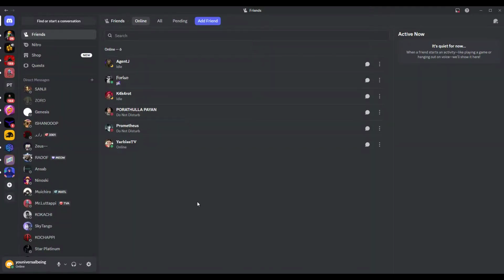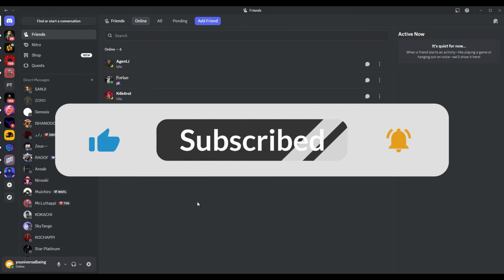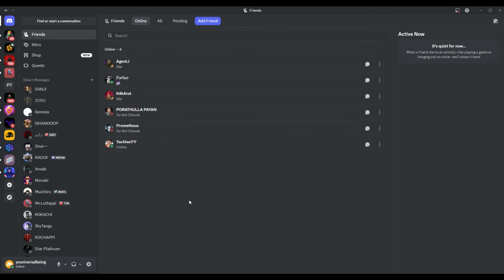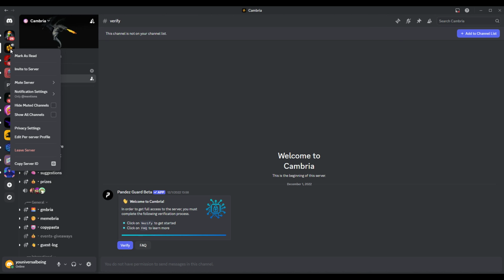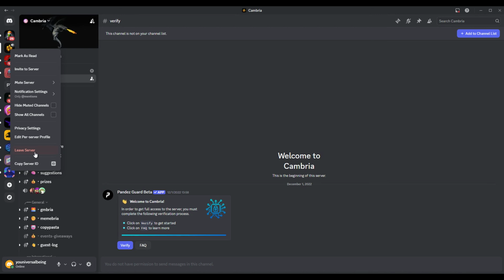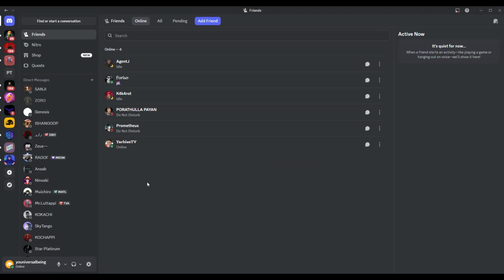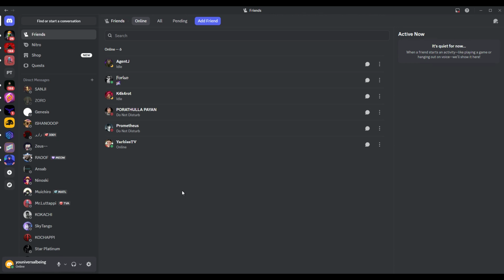How To Leave A Server In Discord (Quick Guide)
Learn how to leave a Discord server on PC in just a few clicks. This quick tutorial shows you exactly where to right click, how to confirm, and how to exit any server safely.

🕚Timestamps:
0:00 Intro
0:12 Open Discord On PC
0:22 Right Click The Server
0:34 Click Leave Server
0:44 Confirm The Action
0:55 Outro

✍️What You'll Learn In This Video:
• How To Leave A Discord Server On PC
• How To Find The Leave Server Option
• How To Confirm Leaving A Discord Server
• How To Remove Yourself From A Discord Server
• How To Clean Up Your Discord Server List

💡Pro Tips:
• Make sure you right click the correct server before leaving.
• If you leave a server by mistake, you’ll need a new invite to rejoin.
• Leaving a server does not delete your Discord account.
• You can always organize your server list later by leaving unused communities.